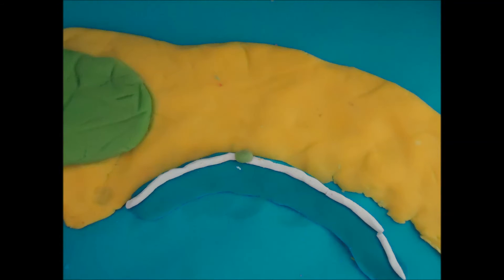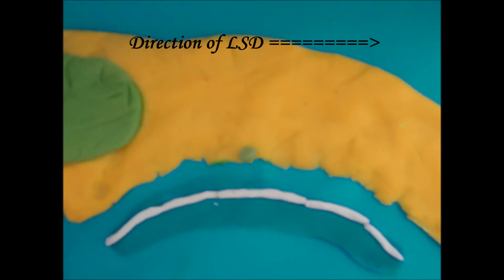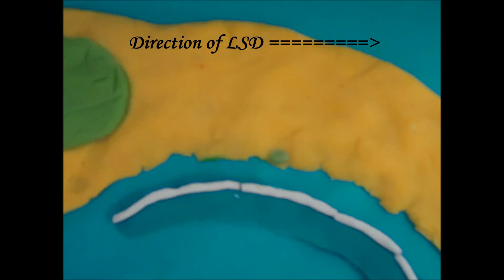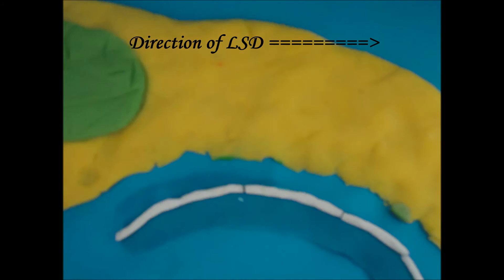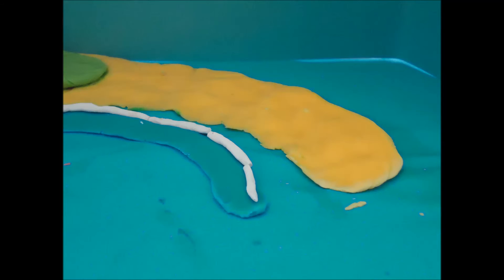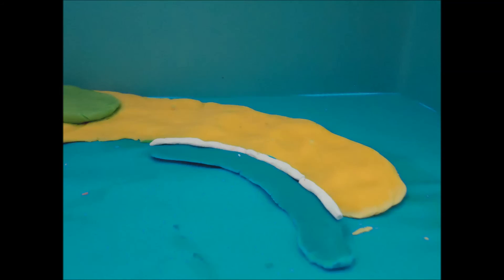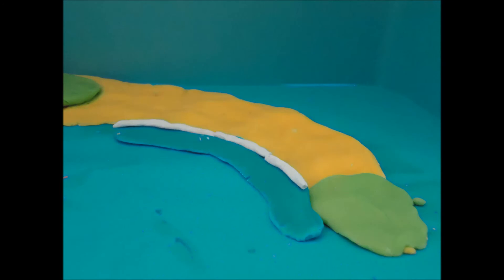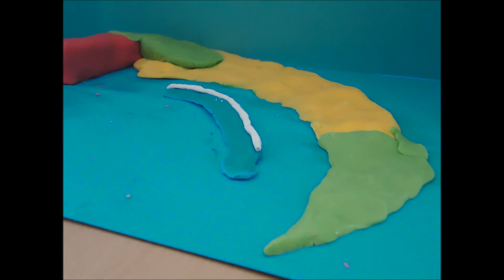Coastal Processes iGCSE Geography by Javier and Nay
To create an RSA style video using a technique of your choice to show coastal processes (erosional & depositional).

Your task is to complete an RSA style video that incorporates the following:

1. Erosion of headlands (joint, crack, cave, arch, stack, stump)

2. Transportation - LSD

3. Deposition - Beaches and/or spits.